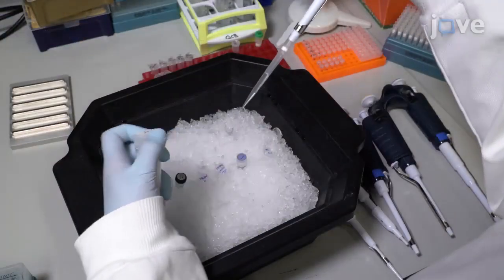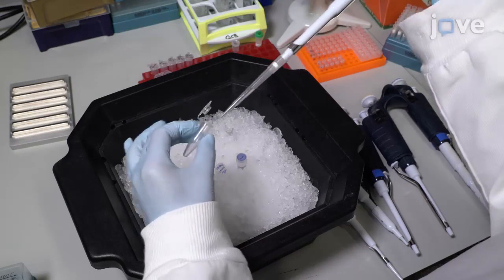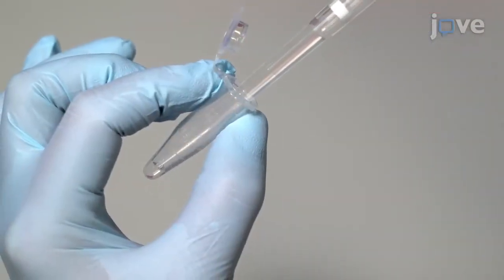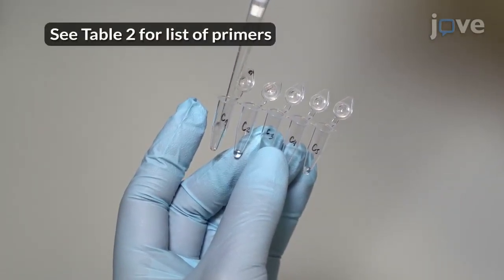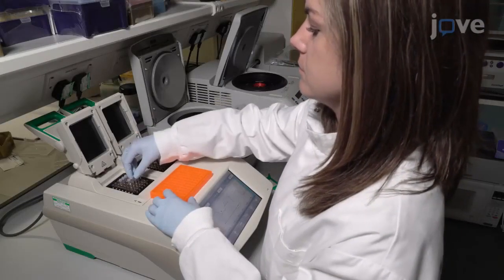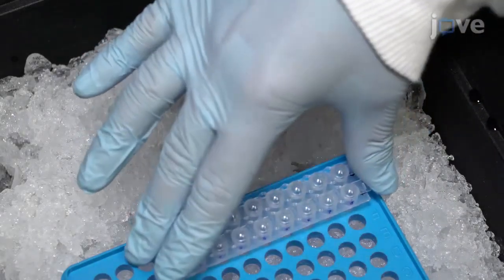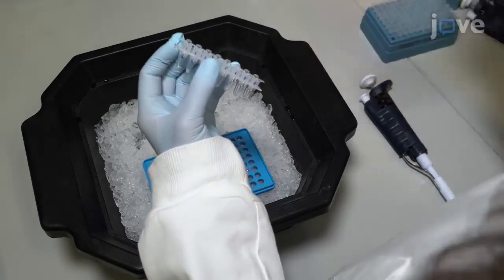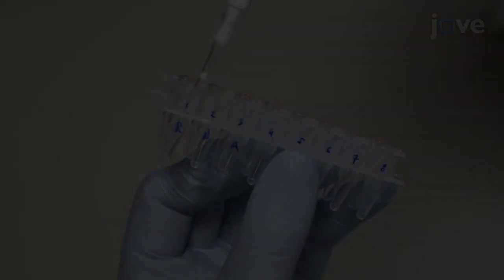Super-low Input Carrier-CAGE to Map Transcription Start Site | Protocol Preview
Transcription Start Site Mapping Using Super-low Input Carrier-CAGE -  a 2 minute Preview of the Experimental Protocol

Nevena Cvetesic, Elena Pahita, Boris Lenhard
Imperial College London, Institute of Clinical Sciences, Faculty of Medicine; MRC London Institute of Medical Sciences,; University of Bergen, Sars International Centre for Marine Molecular Biology;

Cap Analysis of Gene Expression (CAGE) is a method for genome-wide quantitative mapping of mRNA 5’ends to capture RNA polymerase II transcription start sites at a single-nucleotide resolution. This work describes a low-input (SLIC-CAGE) protocol for generation of high-quality libraries using nanogram-amounts of total RNA.